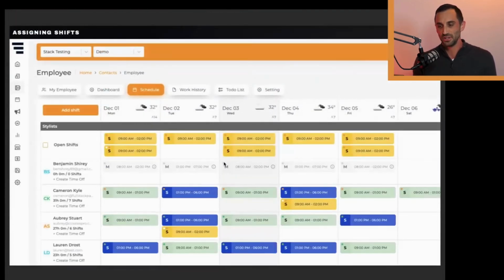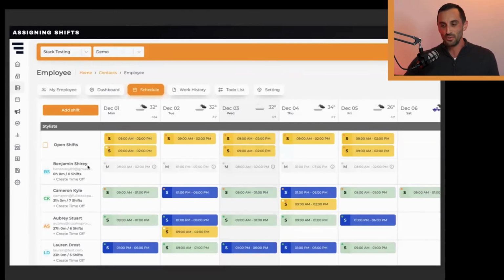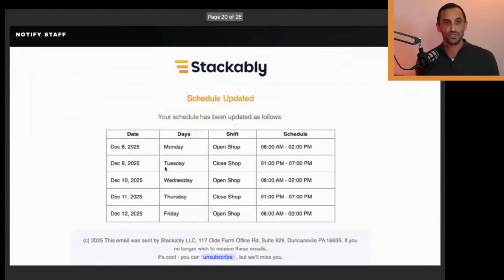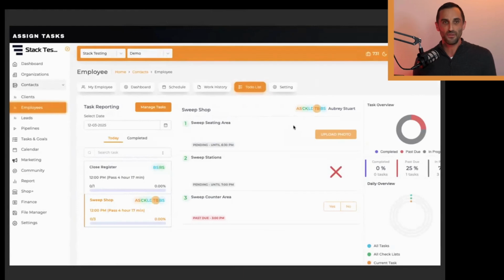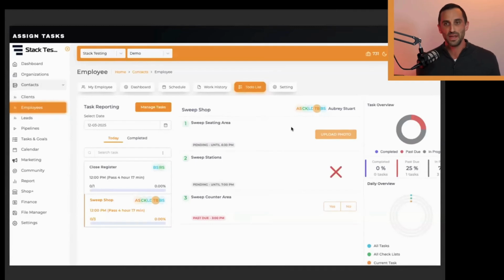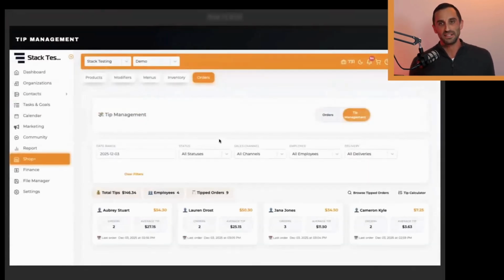Stackably Appointment Calendar, Shifts, Employees & Tips For Salons - Online Booking Platform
Manage your entire salon team with Stackably Appointment Calendar, Shifts, Employees & Tips—the all-in-one online booking and scheduling platform built for beauty professionals.
With powerful tools for employee scheduling, shift management, tip tracking, and real-time calendars, Stackably makes running your salon easier than ever. Keep your team organized, streamline appointments, and give clients a seamless booking experience—all in one place.

Whether you operate a busy salon, spa, or barbershop, Stackably helps you improve workflow, reduce scheduling headaches, and support your team with clear, easy-to-use tools.

Key Features:
• Employee scheduling & shift management
• Smart calendar with real-time updates
• Automatic tip tracking for staff
• Online booking for salons & stylists
• Accurate availability across the team
• Fewer no-shows with automated reminders
• Powerful tools for managing your salon’s daily operations

Take control of your team, your schedule, and your salon’s success with Stackably.